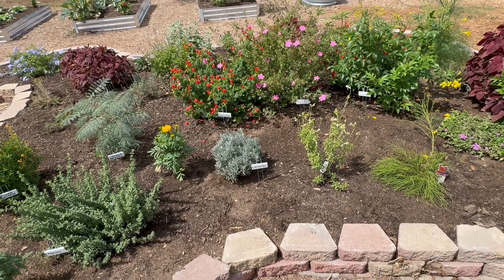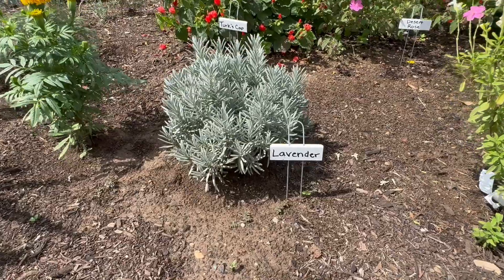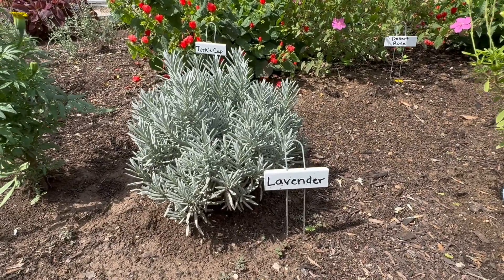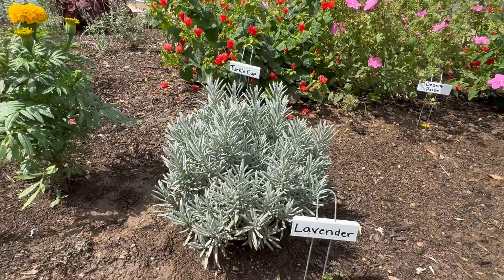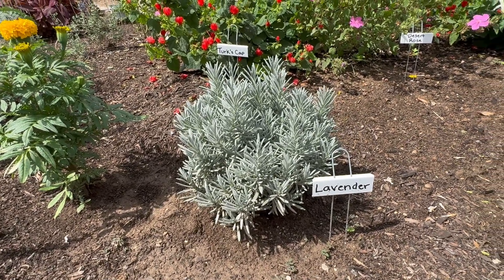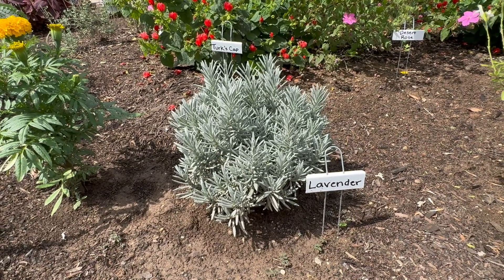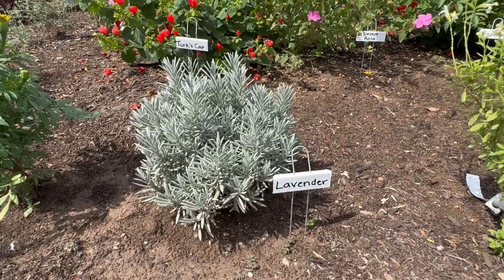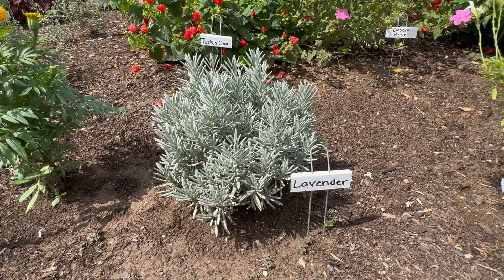Lavender LRE A Minute in the Garden